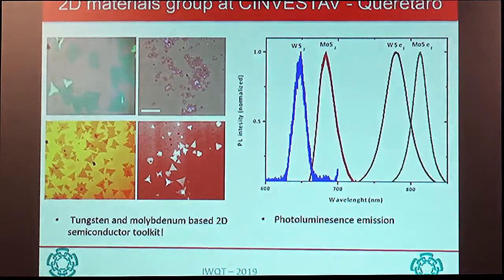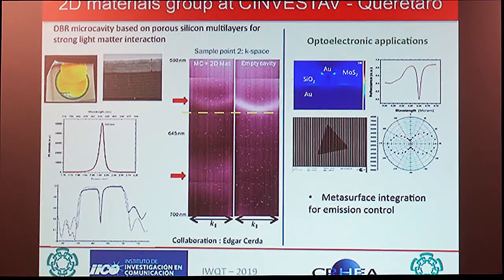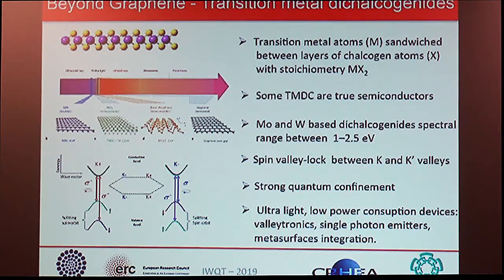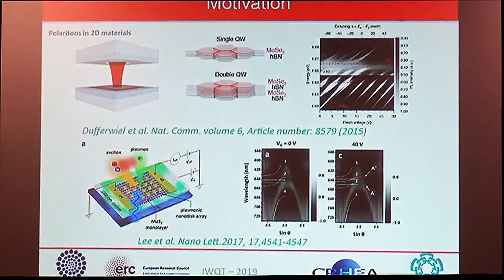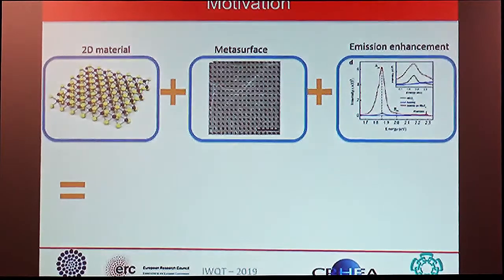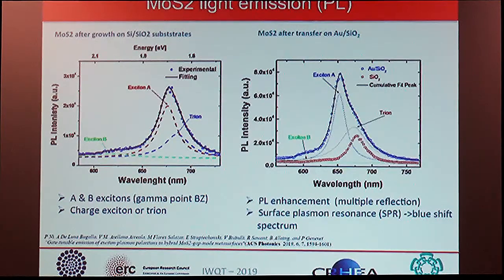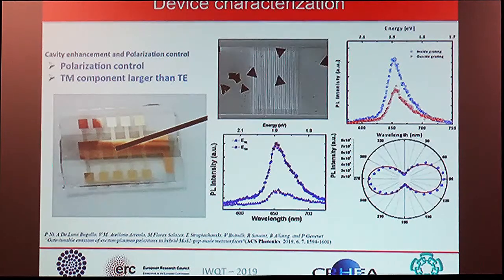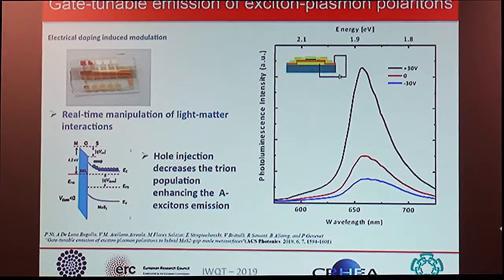IWQT: Gate tunable emission exciton plasmon polaritons..., Andrés de Luna, Cinvestav Unidad Qro.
International Workshop on Quantum Technologies 2019
CINVESTAV IPN, Unidad Querétaro.
Conferencia: Gate tunable emission of exciton plasmon polaritons..., Andrés de Luna B, Cinvestav Unidad Querétaro...
Lugar y fecha: Hotel Misión Grand Juriquilla, Salón Juárez.
Juriquilla, Querétaro, 25 octubre 2019, 12 Hrs.
Producción: José U. Cruz Cedillo, Depto. de Computación, CINVESTAV IPN.